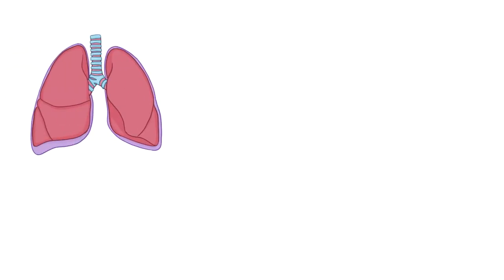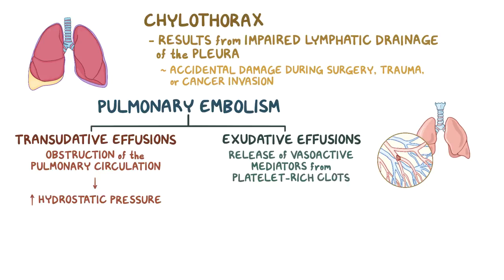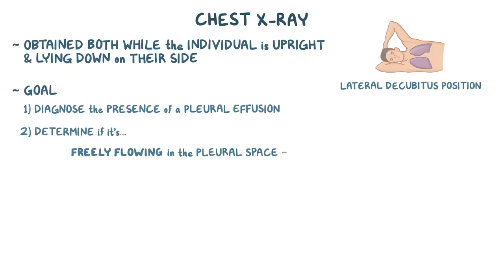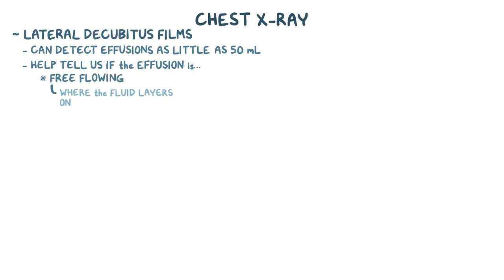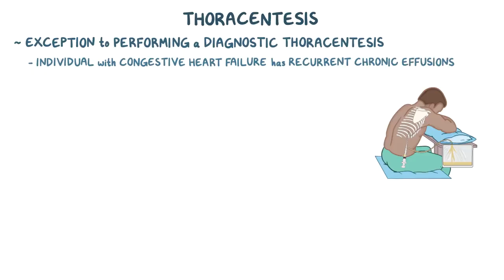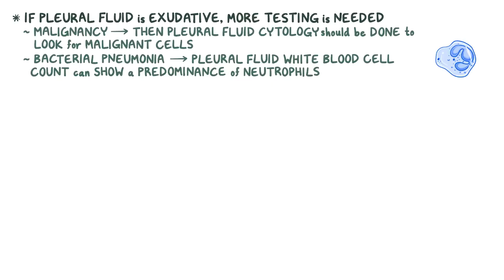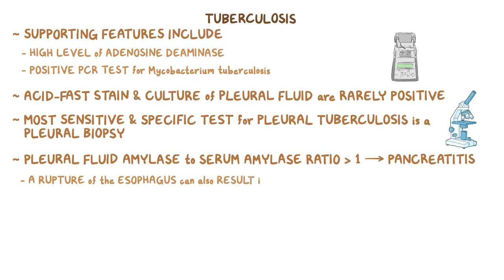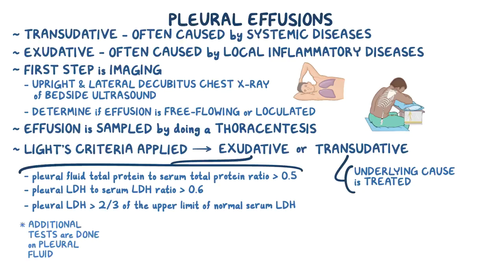5 1 2–6 Pleural effusion